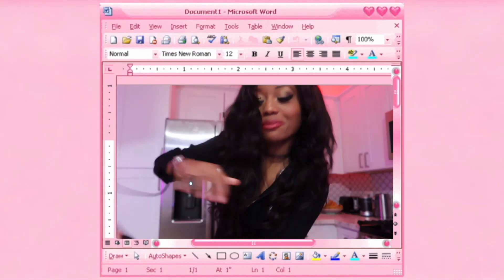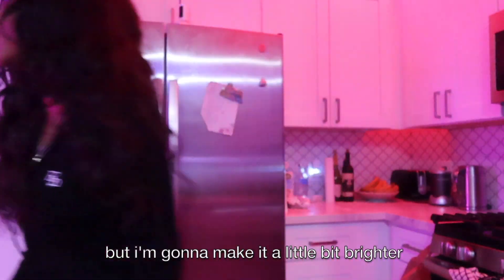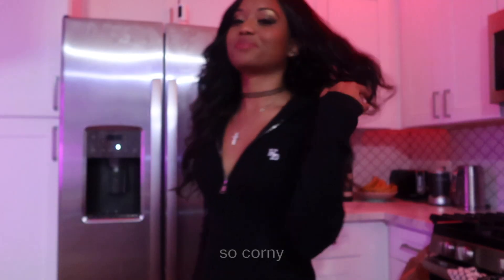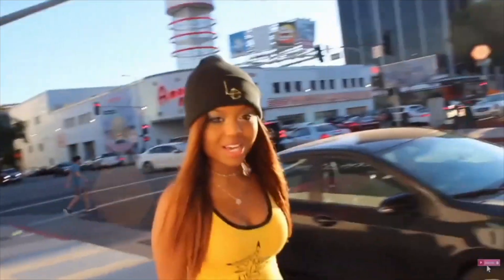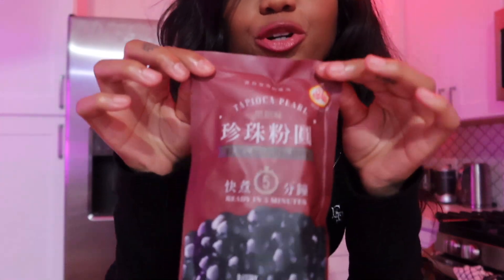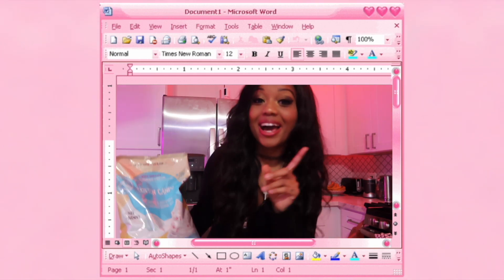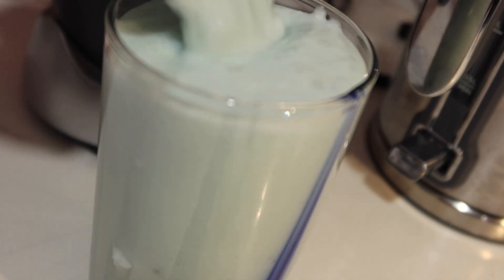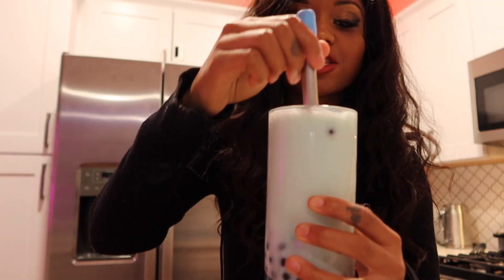boba tutorial🧋 cotton candy flavor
making my own boba tutorial ♡ cotton candy flavor

✭ my music is available everywhere now!! ✭

thank u so much for watching me make my own boba! here are the ingredients i used:
cotton candy mix
tapioca pearls (boba)

xoxo,
meg

ASMR mukbang boba eating show
hunnibee asmr mukbang hunnibee boba jelly noodles lyche boba nikocado zach choi asmr